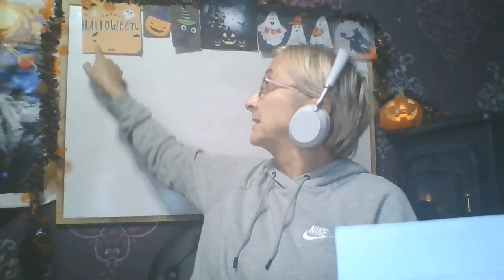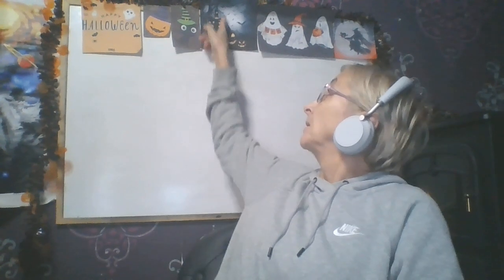10 Spooky Halloween Words for ESL Learners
🎃 Learn 10 spooky Halloween-themed English words to impress your friends and boost your vocabulary!

Perfect for ESL learners preparing for PET, FCE, or IELTS exams—or anyone who loves Halloween!
👻 In this video, you’ll:
Learn scary and fun vocabulary
Hear clear definitions and example sentences
Practice pronunciation
🧠 Great for classroom warm-ups, speaking practice, or themed lessons.

Trying tongue twisters in English as a final activity.

00:00 Introduction
00:25 Trick or treat
00:58 ghosts
01:35 jack-o-lanterns

Which spooky word was your favourite? Try using it in a sentence below!

Example: “The haunted house was full of eerie whispers…”

👻 I’ll reply to the best ones!